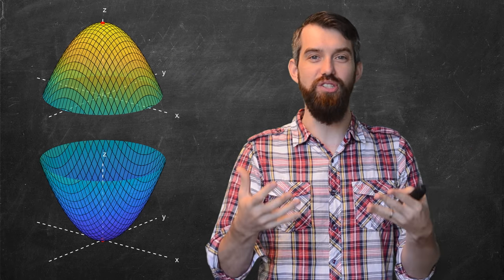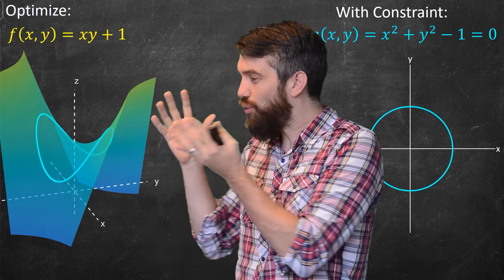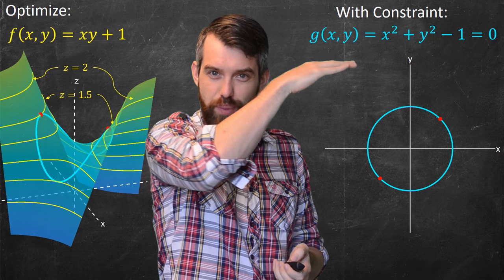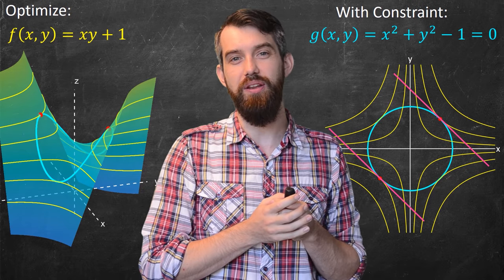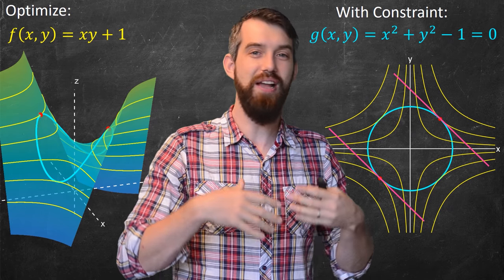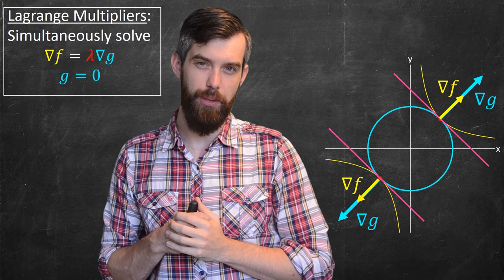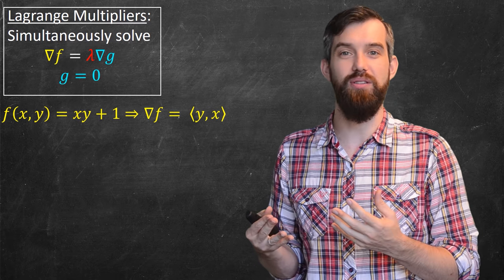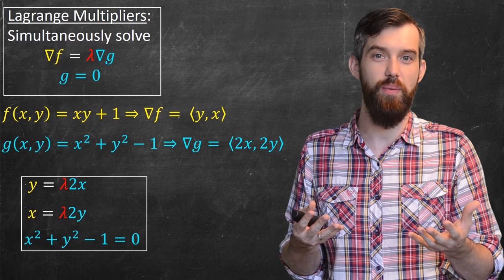Lagrange Multipliers | Geometric Meaning & Full Example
Lagrange Multipliers solve constrained optimization problems. That is, it is a technique for finding maximum or minimum values of a function subject to some constraint, like finding the highest point on a mountain subject to the fact you can only walk along a trail. In this video we study the contour lines or level curves of a function and see geometrically why they are maximized when they are tangent to the constraint curve. That tangency condition leads to the algebraic formula that the gradient of f is equal to lambda times the gradient of g. In this video we will visualize the geometric meaning and then walk through a concrete example.